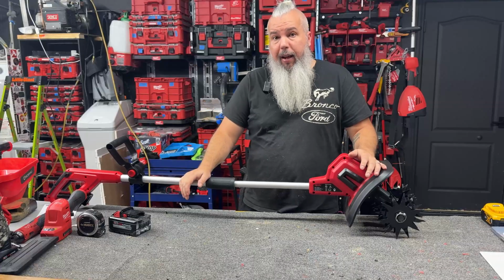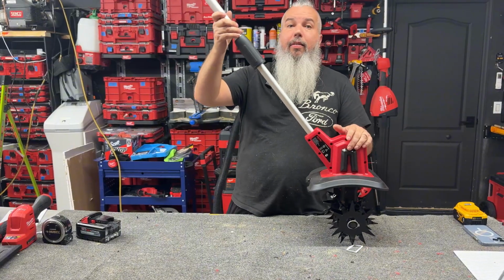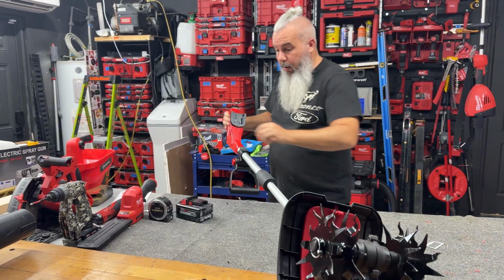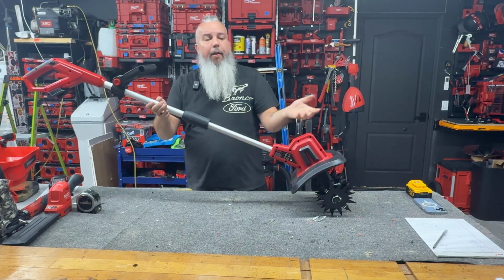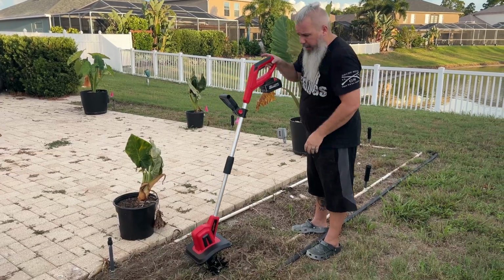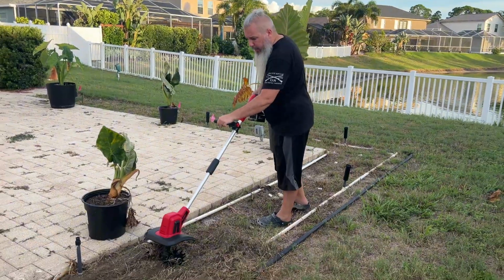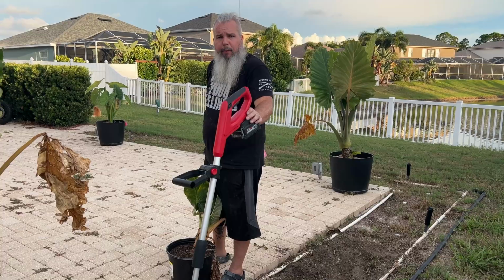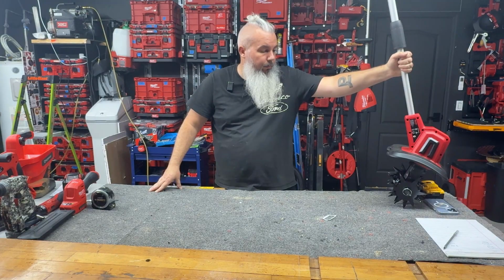Admit it! you spent 2 much on Milwaukee Tools & now you can't till her garden! Knock off Roto Tiller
// RESOURCES & AFFILLIATES
4 BLACK PACKOUTS ( Tell them JakeOfALL sent you)
Brunt workwear, Boots and more !